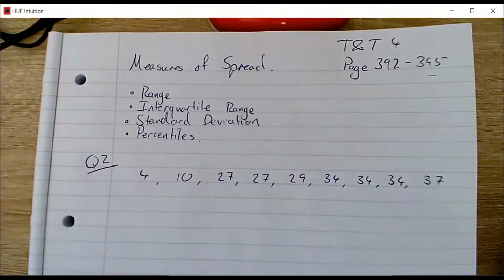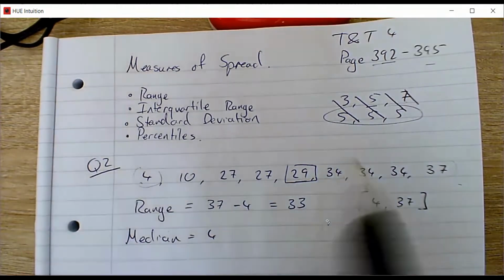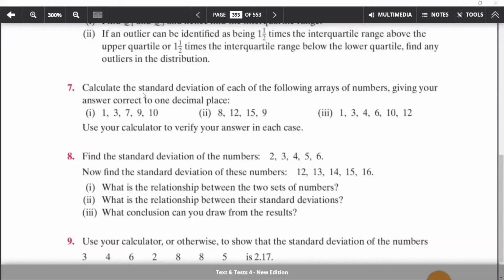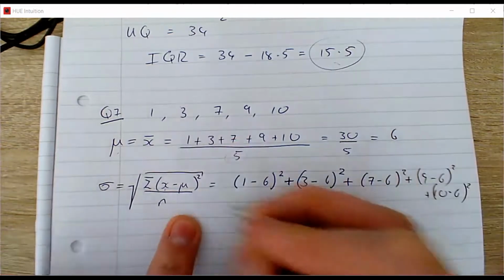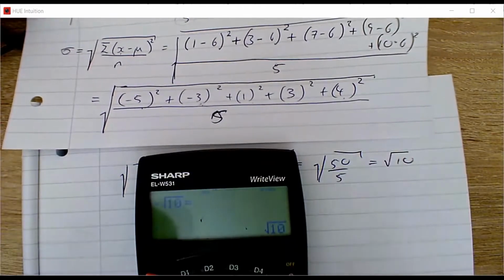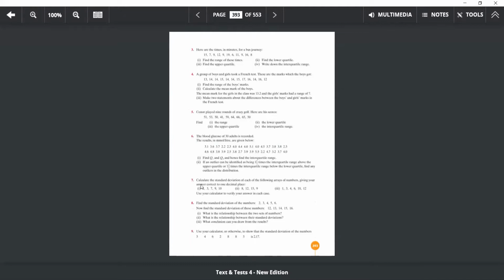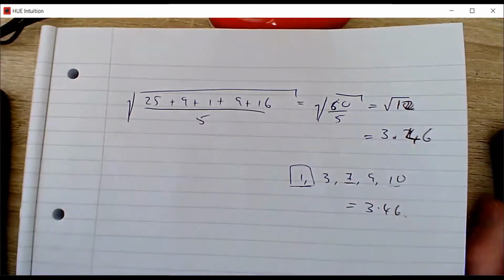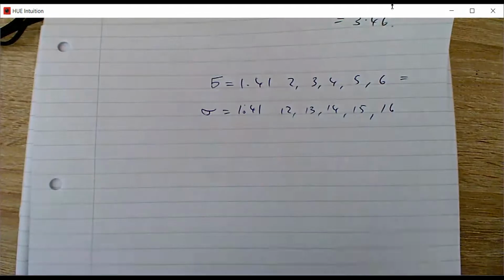Statistics 1e Measures of Spread